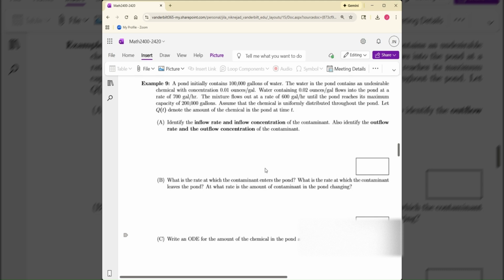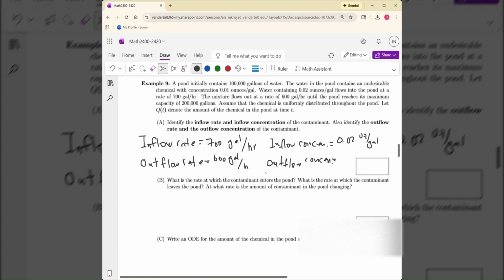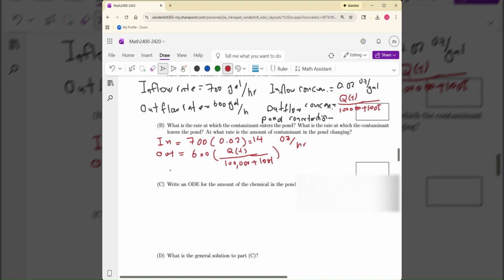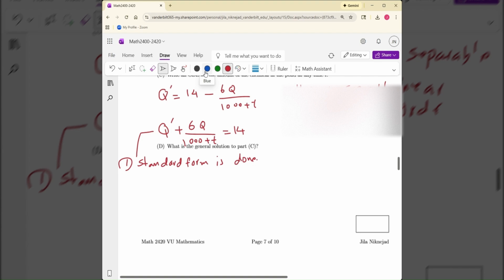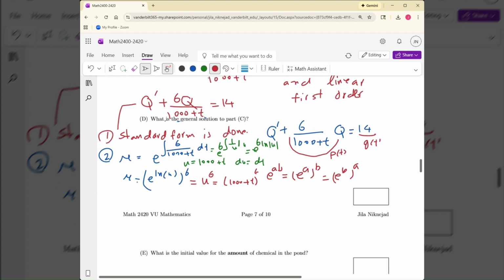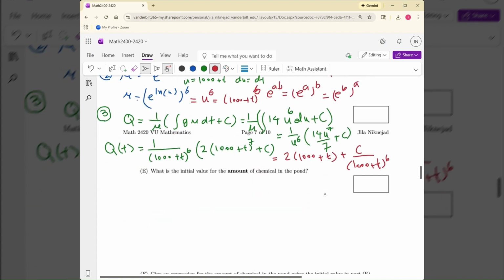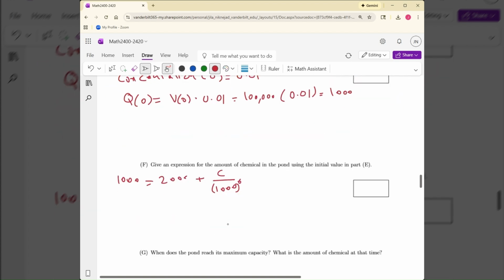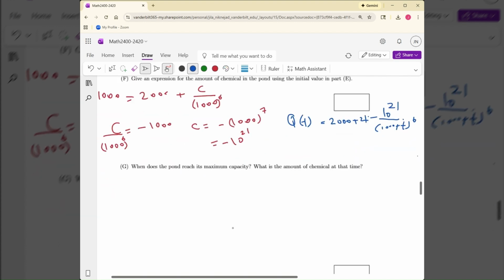Mixing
Error: Please note that the equation here is linear first order and not separable.